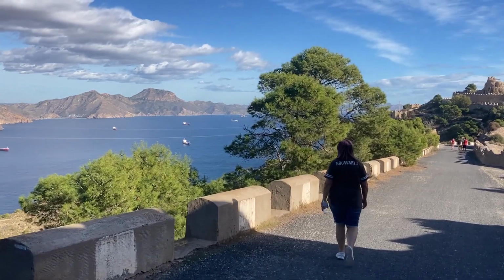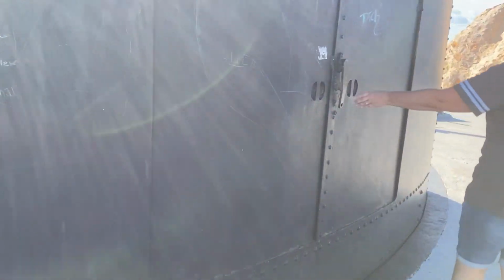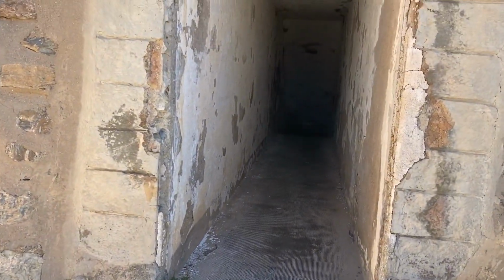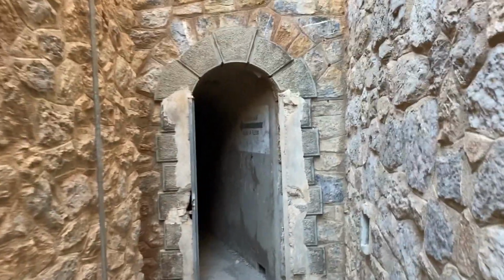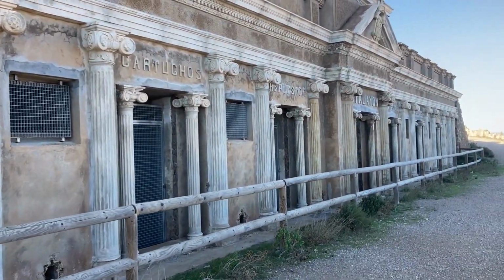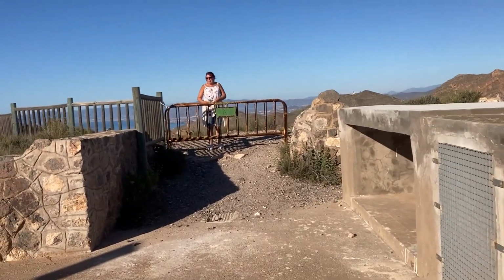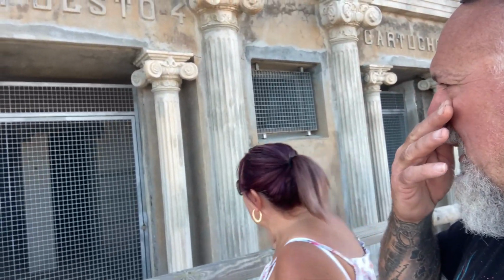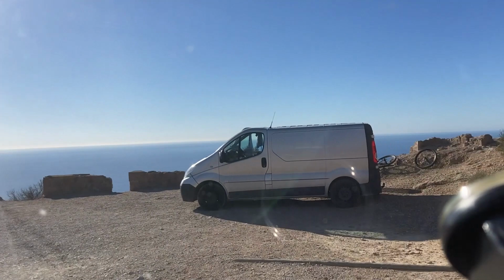Winter Vanlife Spain 2022/23 #7 - Batería de Castillitos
Batería de Castillitos & Battery Atalayó,
Part of the battlements built during the Spanish Civil War.
Probably the best place we have visited so far on this trip.

The the word Atalayon  seems to be Turkish, meaning Watchtower. Makes sense but what is the connection with Turkey?